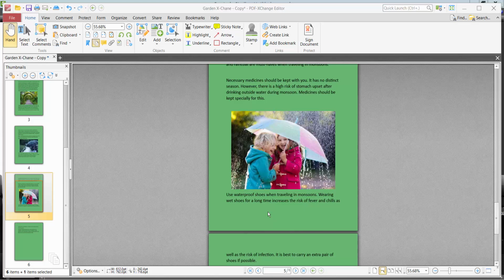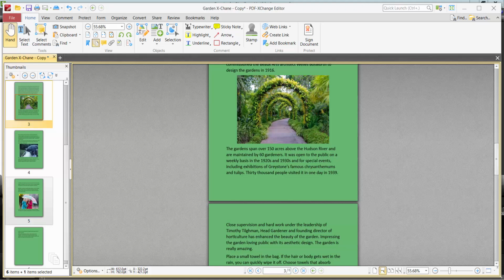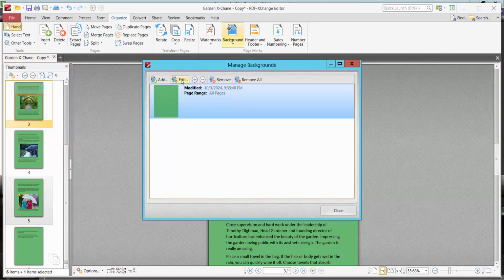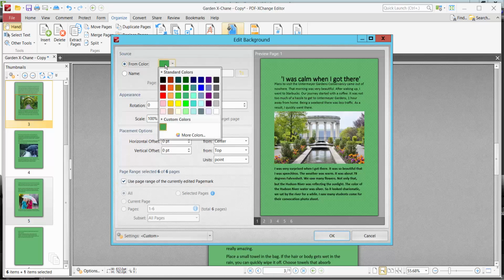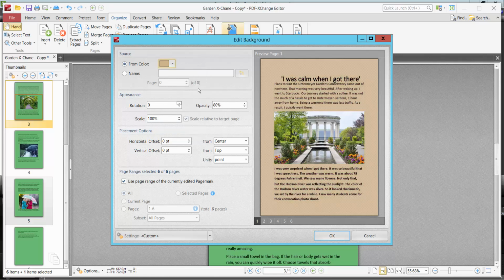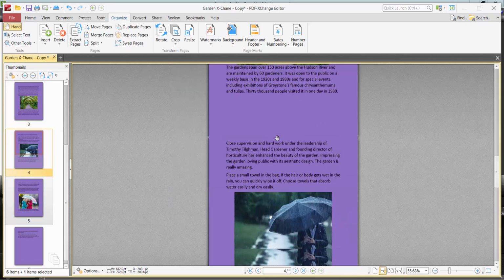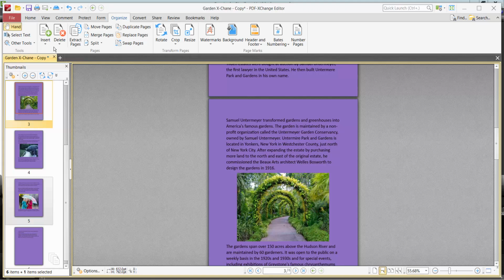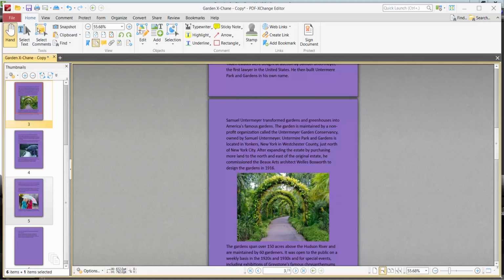How to change the background color on a pdf document in PDF-XChange Editor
Hello everyone, Today I will show you, How to change the background color on a pdf document in PDF-XChange Editor.